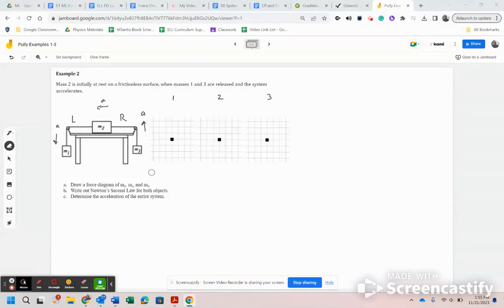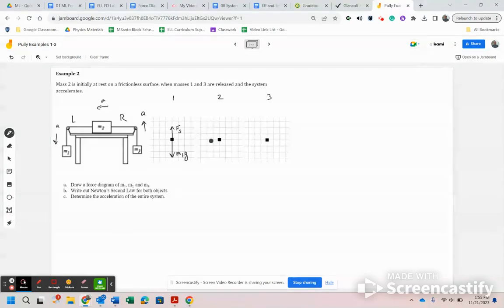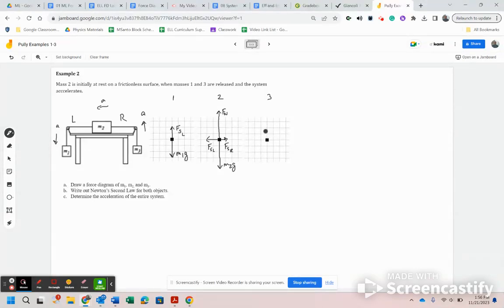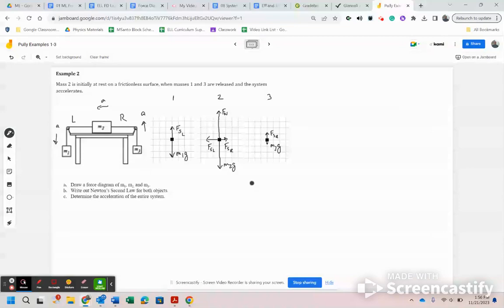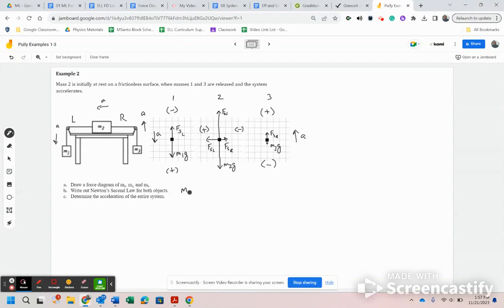Pulley Example 2